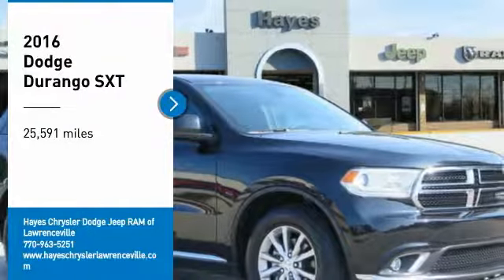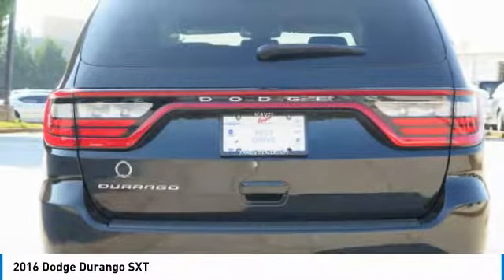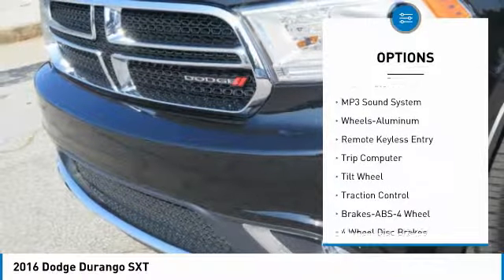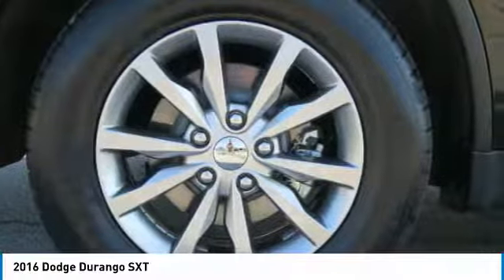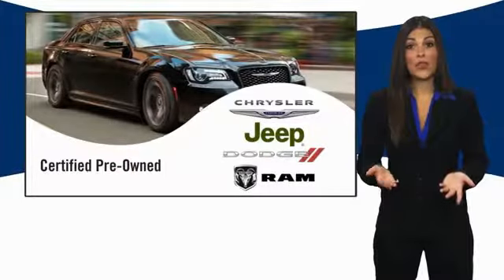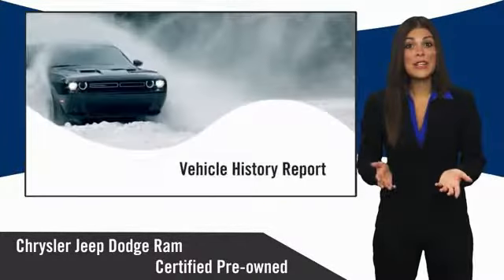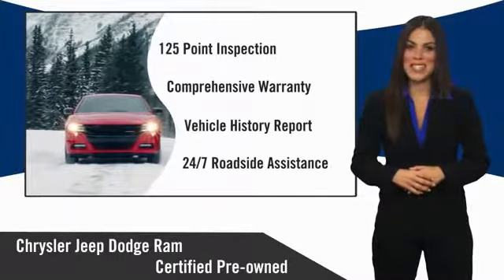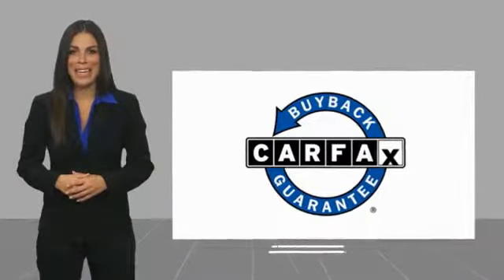2016 Dodge Durango Lawrenceville GA 18144A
2016 Dodge Durango SXT

2016 Dodge Durango SXT 3.6L V6 24V VVT 8-Speed Automatic RWDbrbrPlease don't hesitate to call Jeremy Shaffner @ for all information or email 24/7 . Talk to you soon!! Priced below KBB Fair Purchase Price!brbr27/19 Highway/City MPGbrbrReviews:brbr  * The third-row seats are more spacious than those of competitors; Uconnect infotainment system is one of the best in the class; the V8 gives a performance equal to the Durango's aggressive style; towing capacity is stronger than most; real off-road capabilities with 4WD and low-range gearing. Source: Edmunds